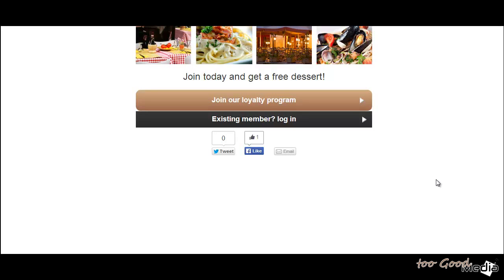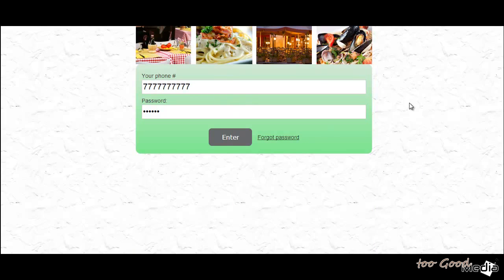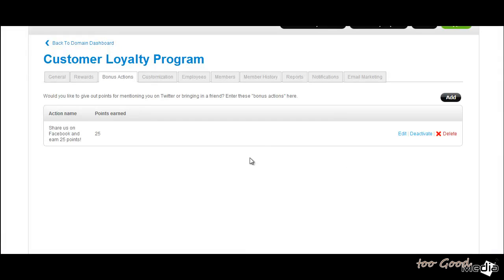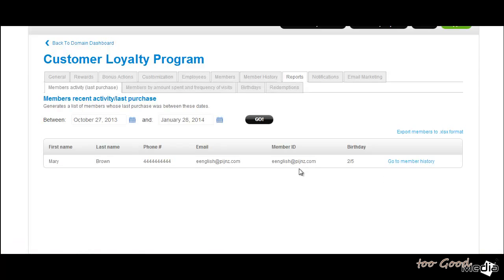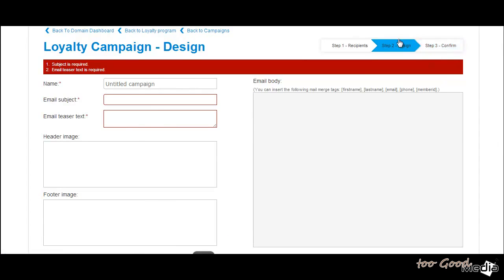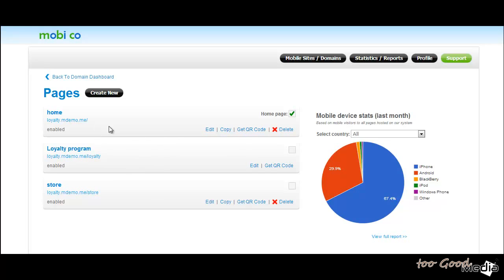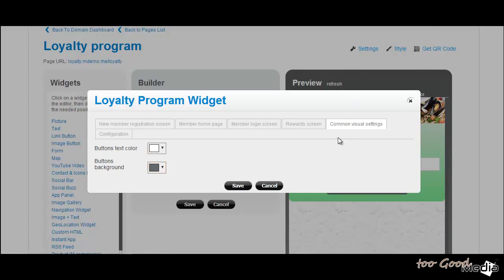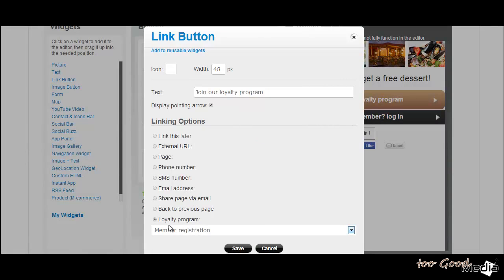Loyalty Program Tutorial